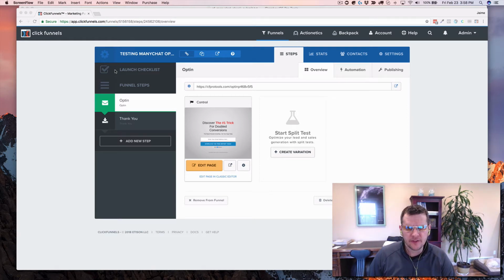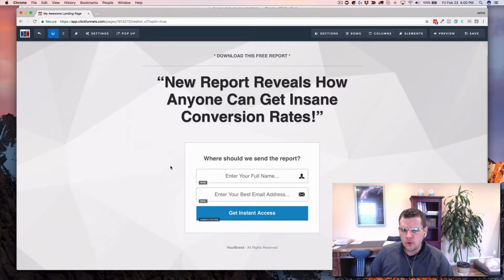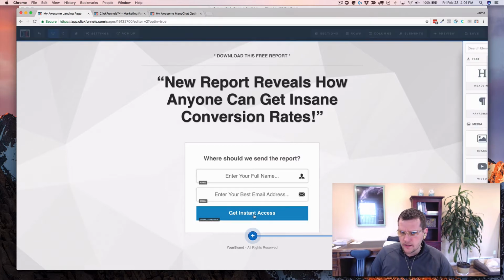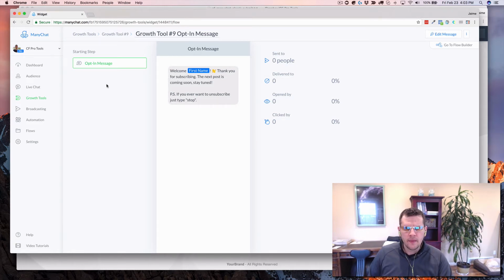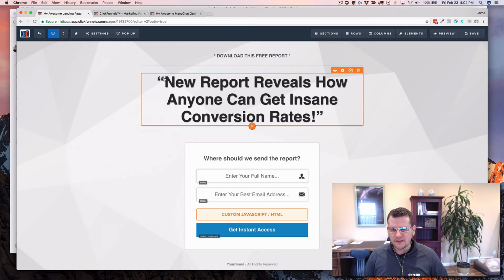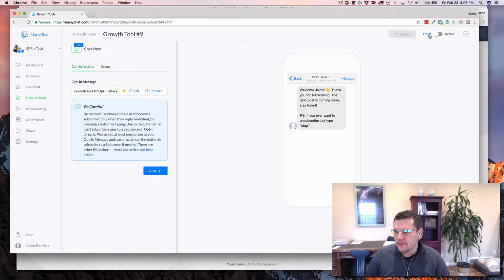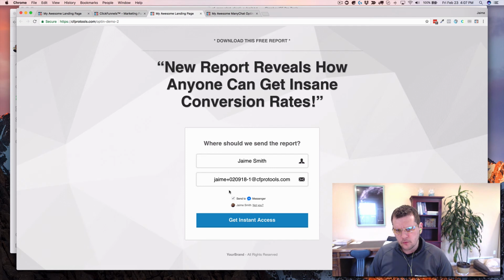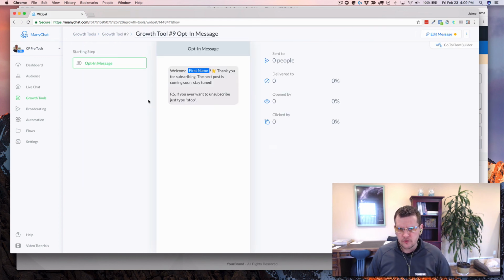CF Pro Tools - How To Use FB Messenger Checkbox With ClickFunnels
- How to install and use the CF ManyChat Checkbox Submit add-on with your Clickfunnels pages.